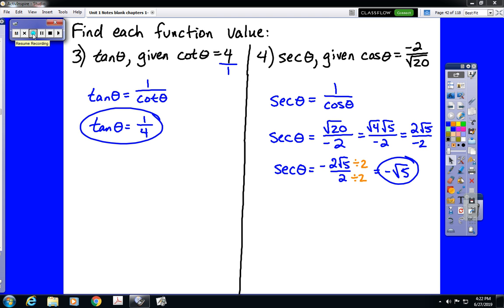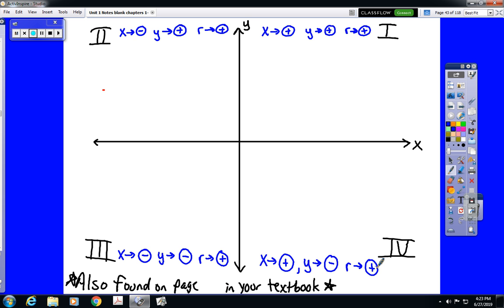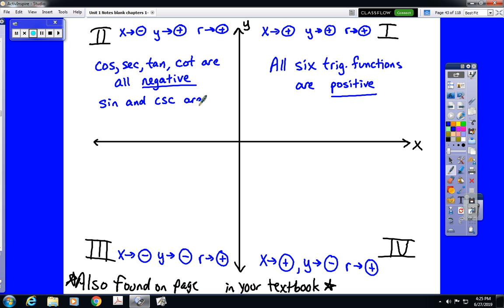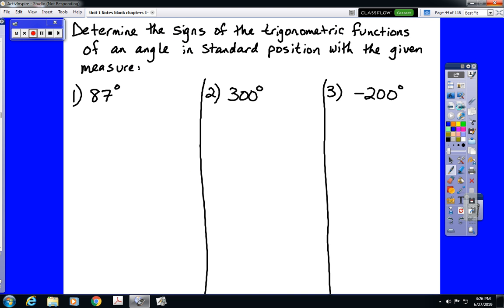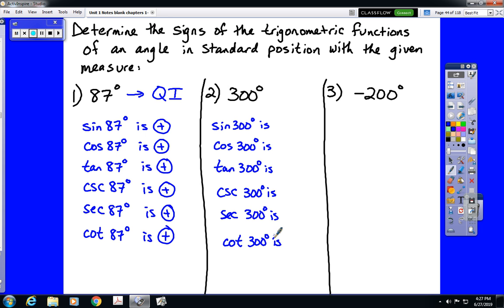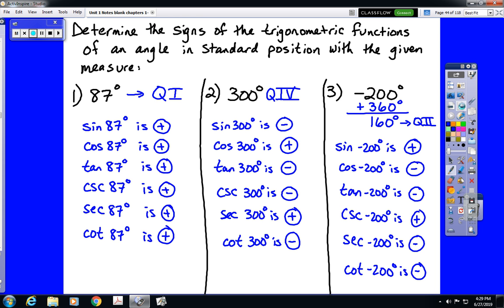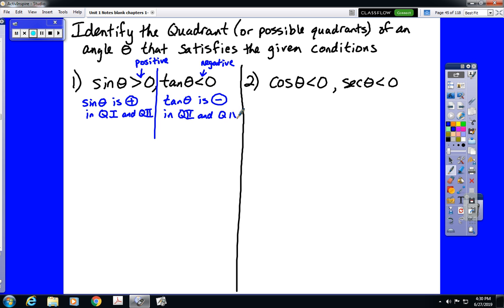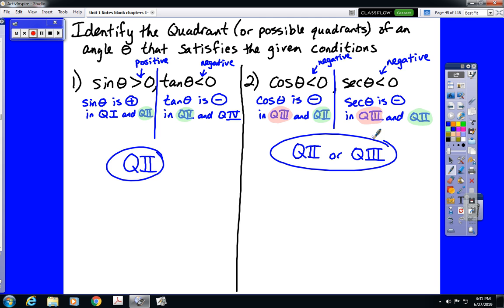Pearson Trigonometry Notes, Chapter 1 Section 4, Video 2 of 5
Using the Definitions of Trigonometric Functions.  This video Covers the signs of the six trigonometric functions by Quadrant, and show how to use them in a number of examples